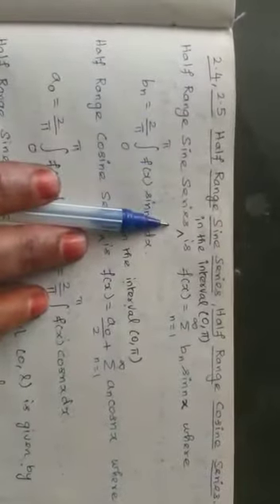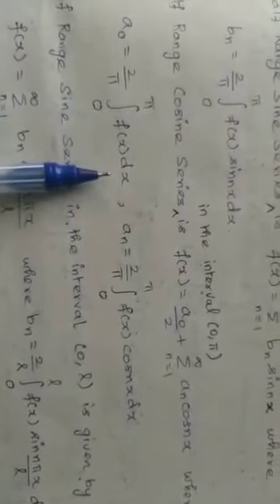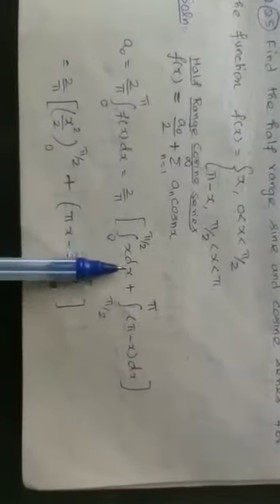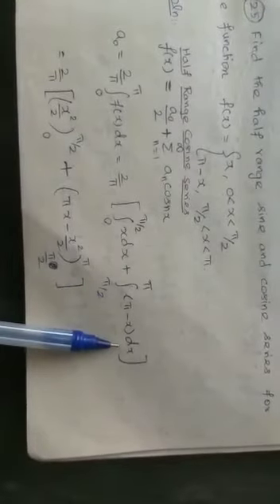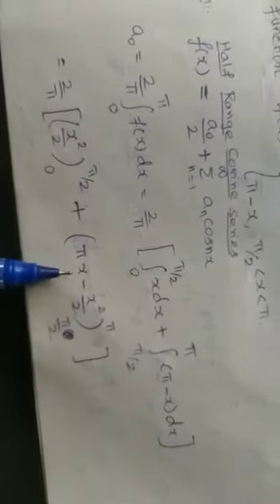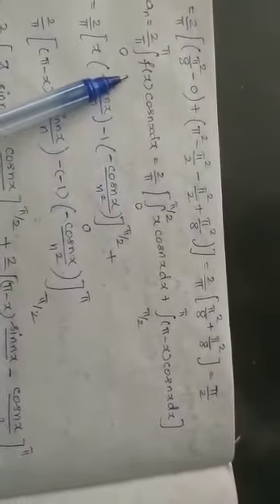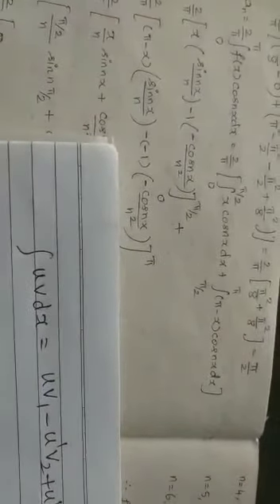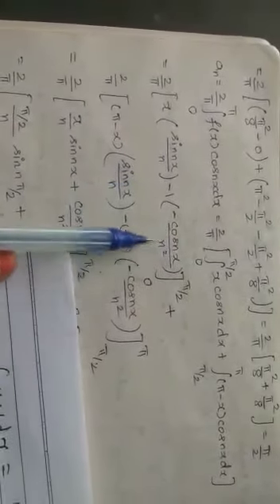Fourier series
Half range sine and cosine series-B.Sc maths- BDU